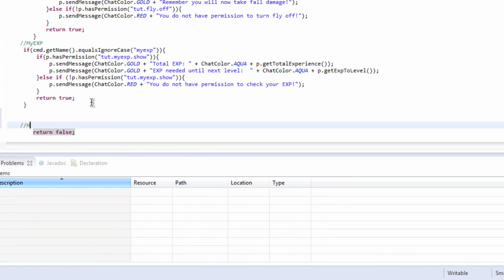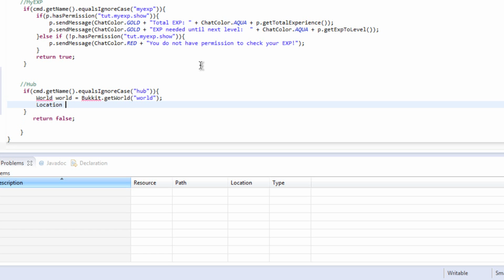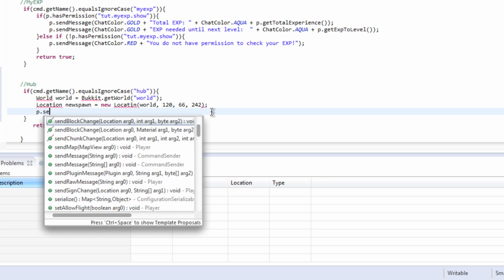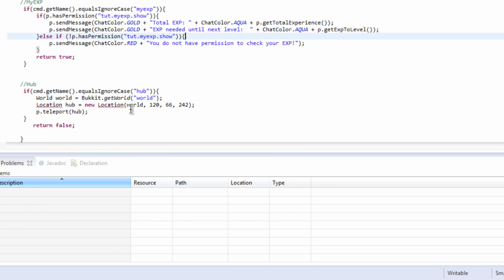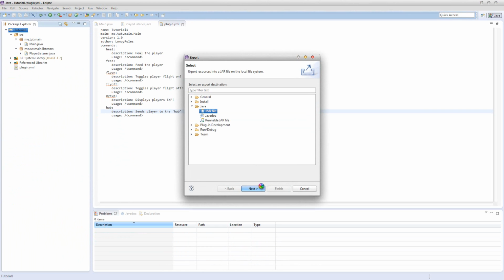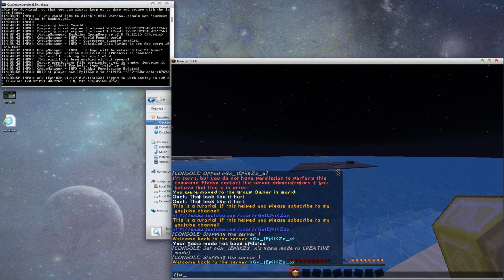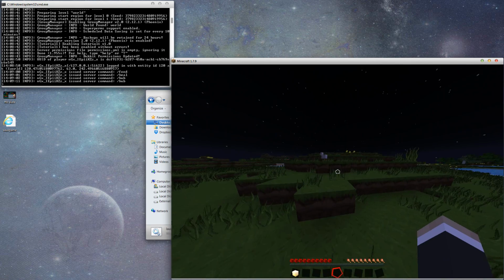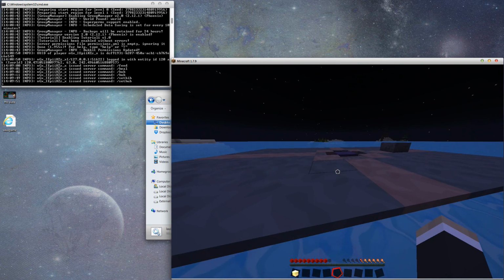HOW TO | MAKE A BUKKIT PLUGIN | #9 | /hub command | 1.7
In this tutorial we're going to be coding a /hub command!

The main codes for those lazy people. You will be taken to pastebin after the adf.ly page(s).